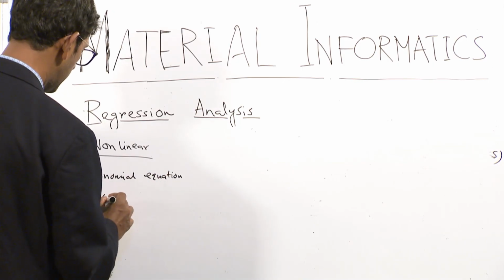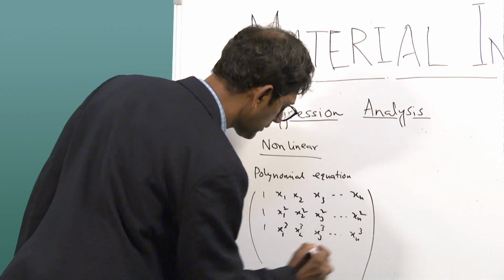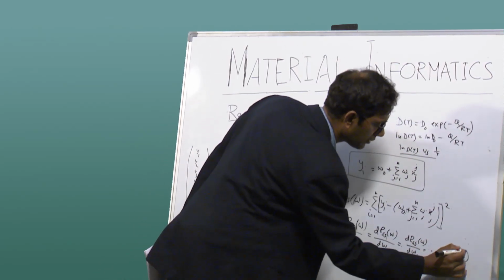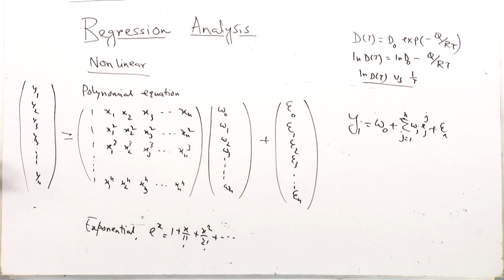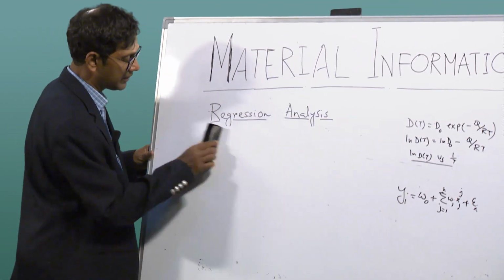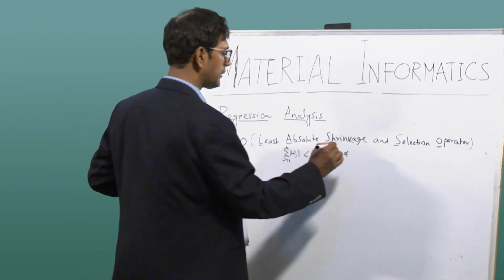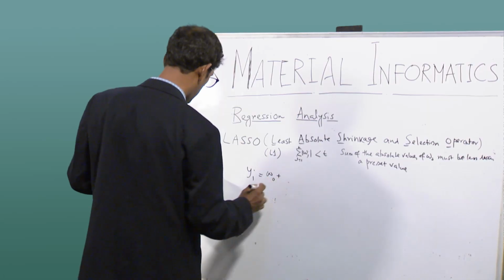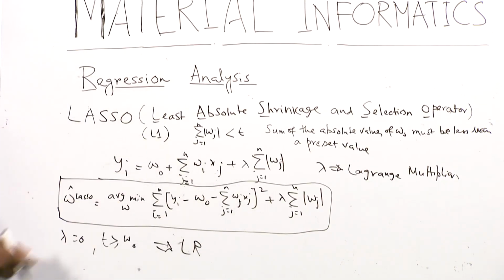Lecture 04 (Part-2): Data Handling- I